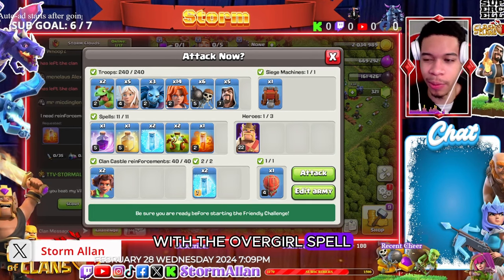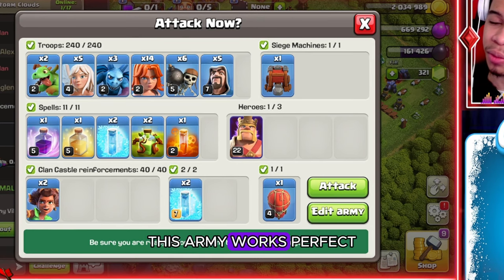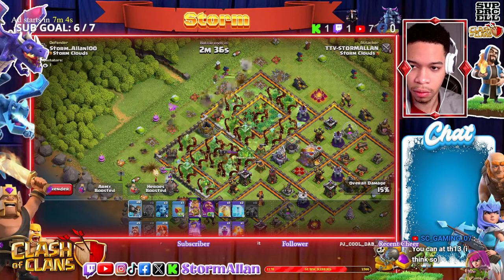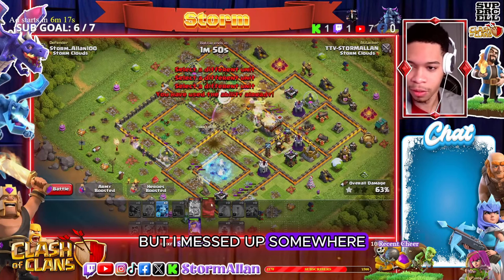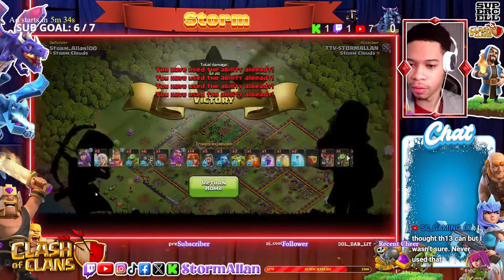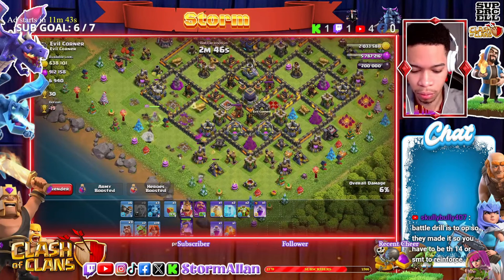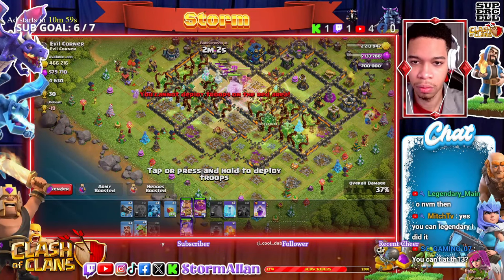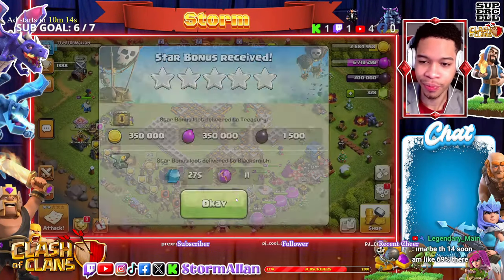BEST TROOP for the Overgrowth spell | Clash of Clans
Want to dominate in Clash of Clans? Learn the ultimate troop to pair with the Overgrowth spell for unstoppable attacks! In this guide, we break down the top troop composition that synergizes perfectly with the Overgrowth spell, maximizing your army's survivability and damage potential. Whether you're a beginner or a seasoned player, mastering this strategy will elevate your gameplay to the next level. Watch now and unleash devastation on your enemies in Clash of Clans!

 / stormallan

 / stormallan

 / davionallan